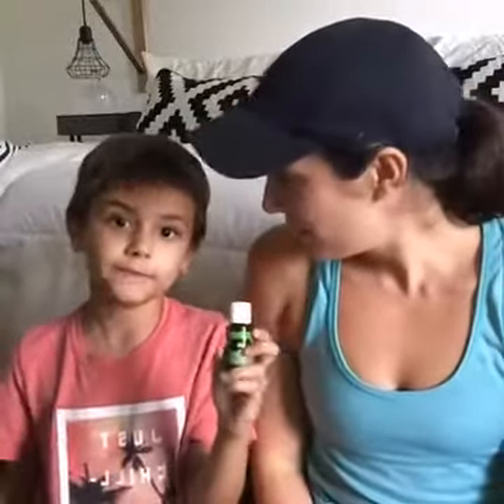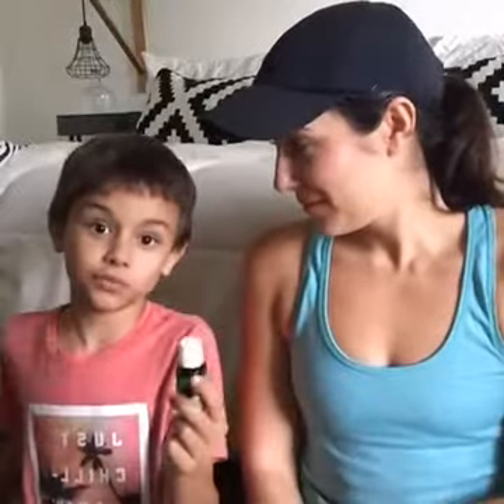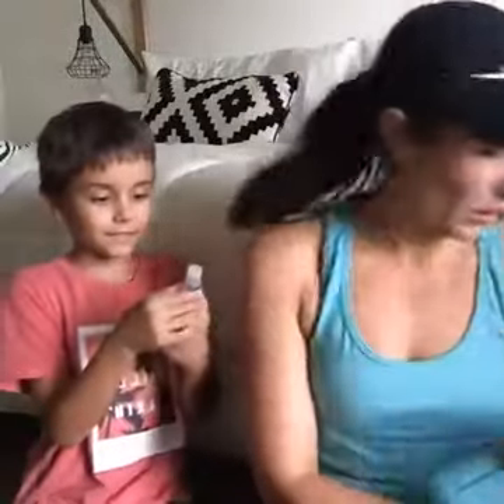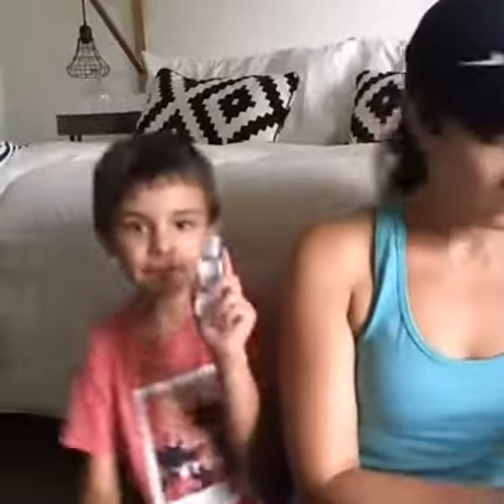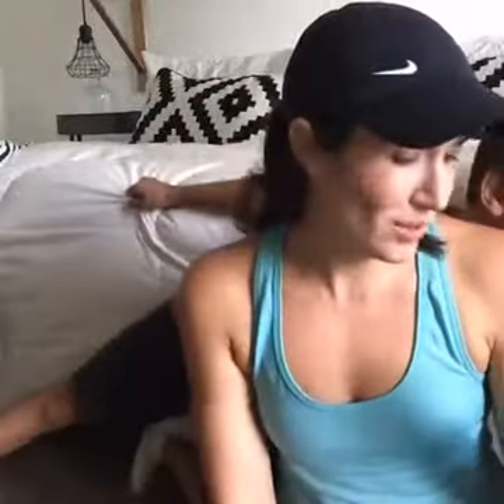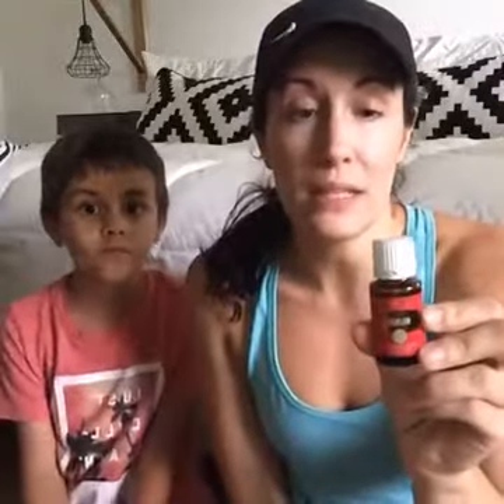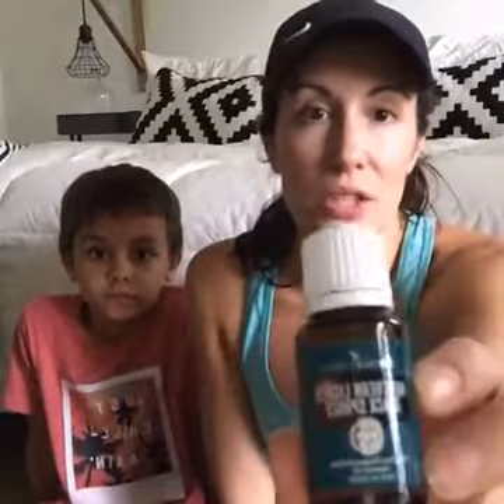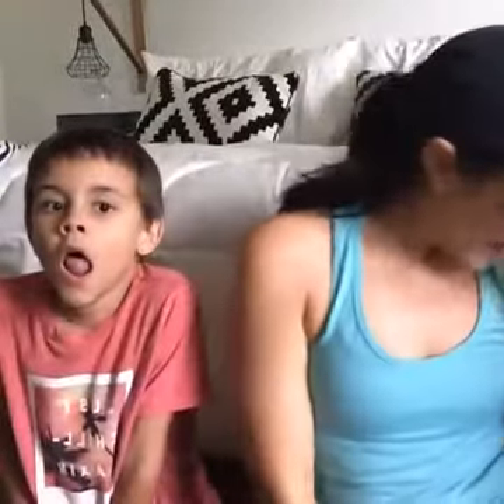August Essential Rewards order with Young Living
Silas and I open our August Essential Rewards order with Young Living and share why we use each product to support our health and wellness.

For more education and information on incorporating essential oils into your wellness routine,